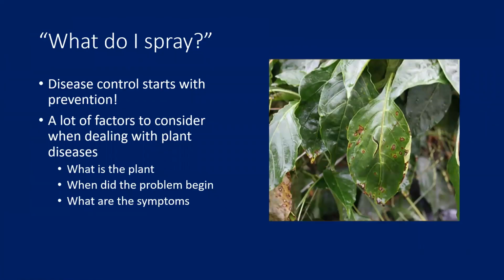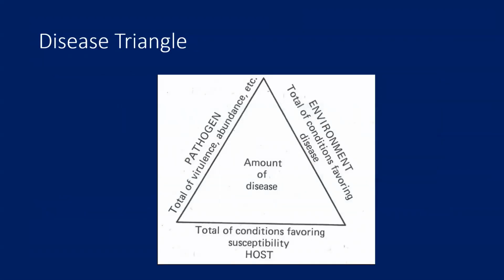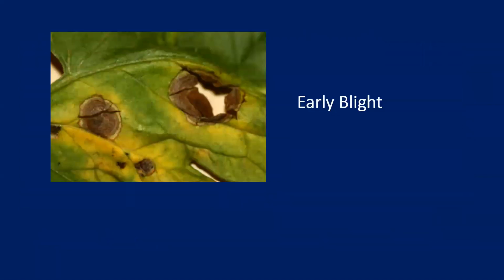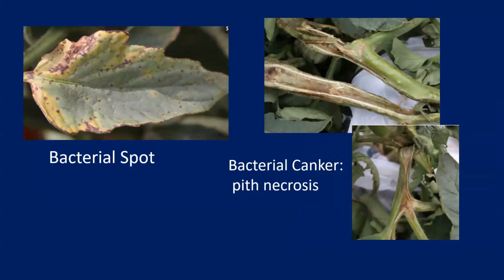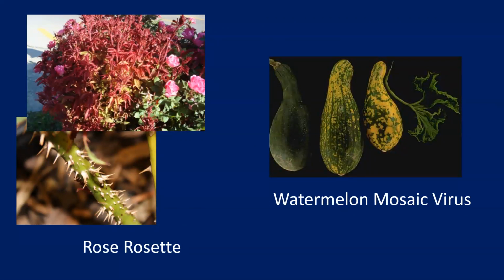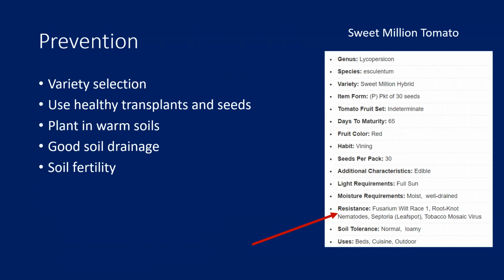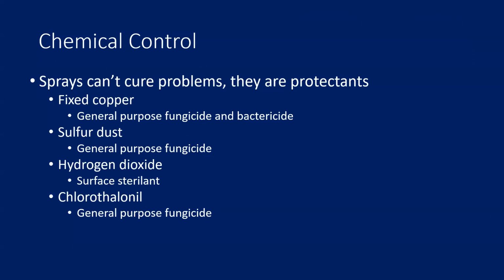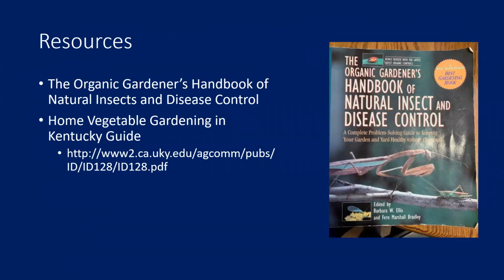Disease Control in the Garden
"What should I spray?" should not be the first thing you think when you see a problem in the garden. This video discusses the differences between fungal, bacterial and viral plant diseases as well as how to prevent them. Also included are resources to check out for more information.